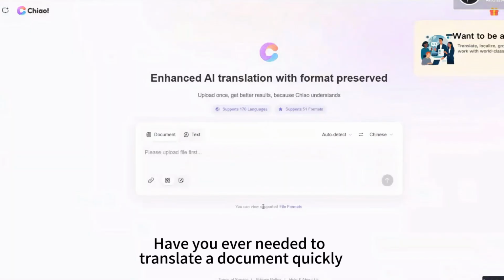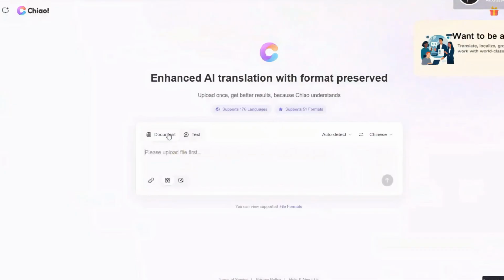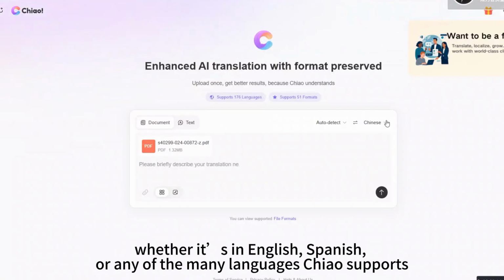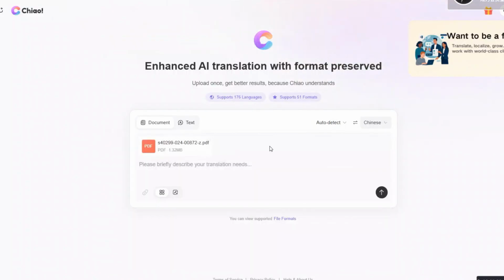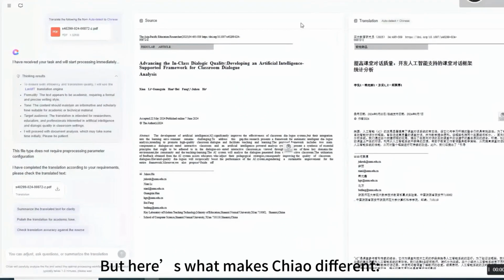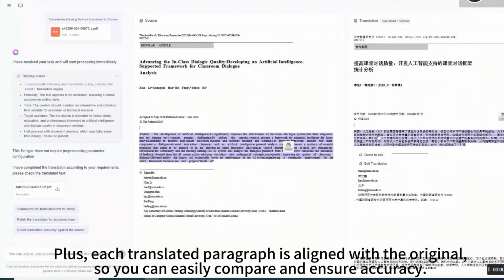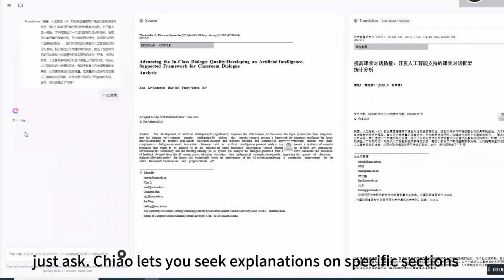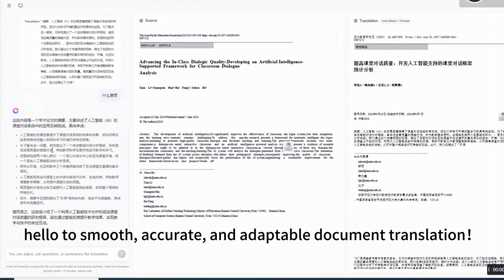Lost in Translation? Not Anymore. 🔥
Tired of spending hours fixing the layout after translating a document? What if you could get a perfectly formatted translation in seconds—that you can actually edit and check?
In this video, I show you how to use Chiao, the document translation tool that actually understands your needs.